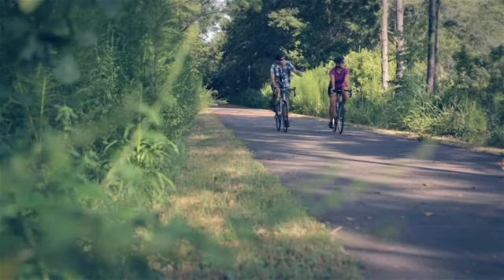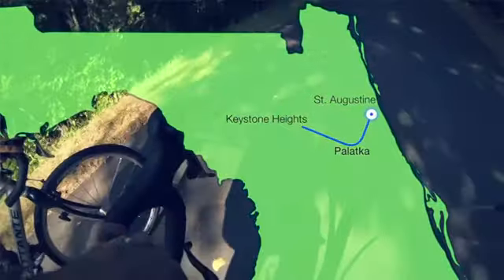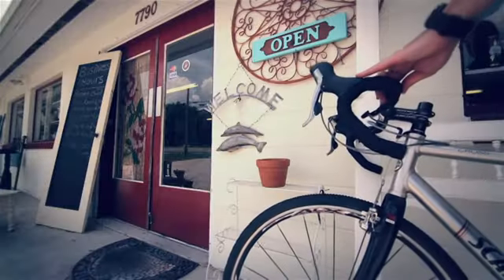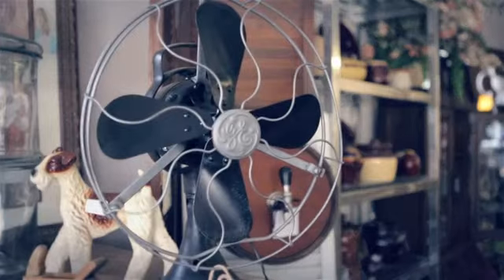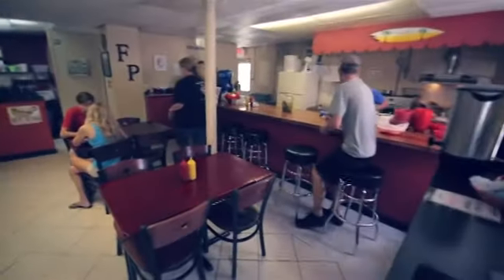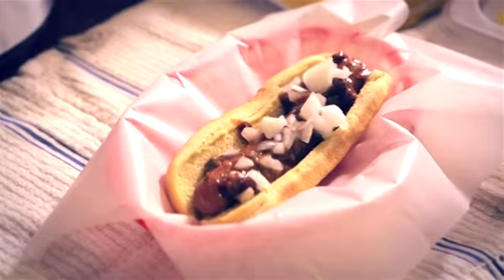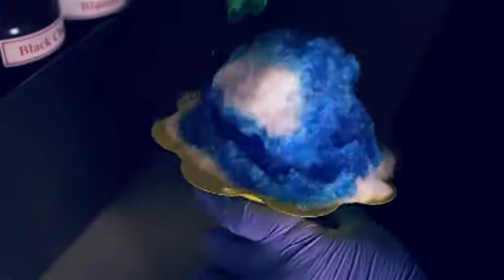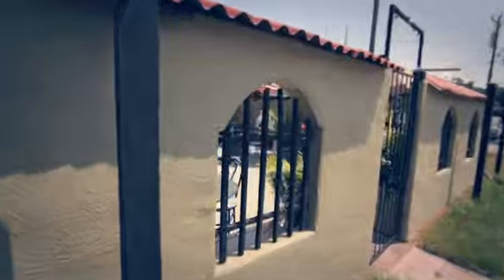Palatka-Lake Butler Cycling Trail (Cyclehere)